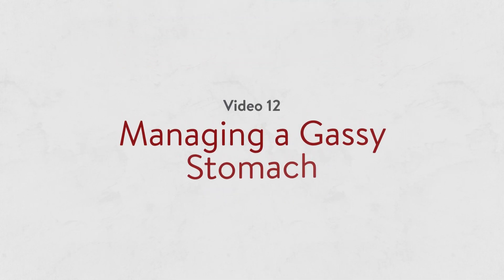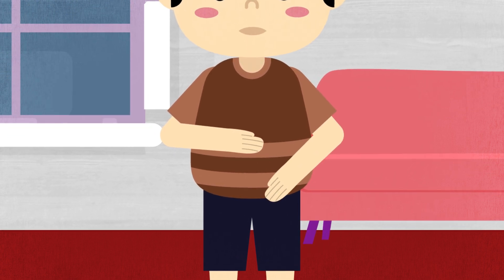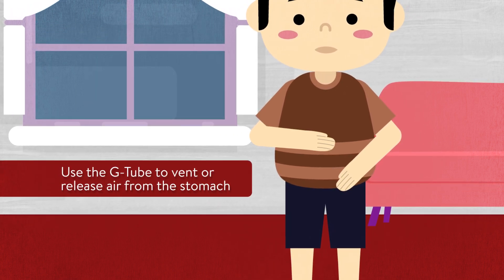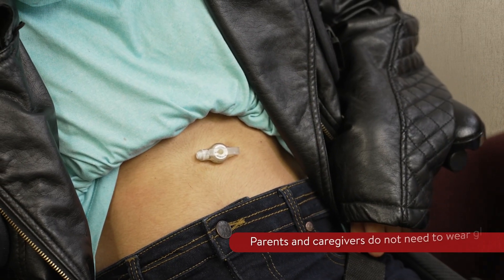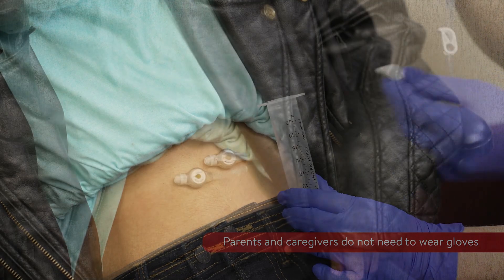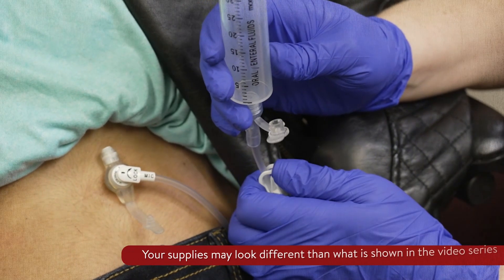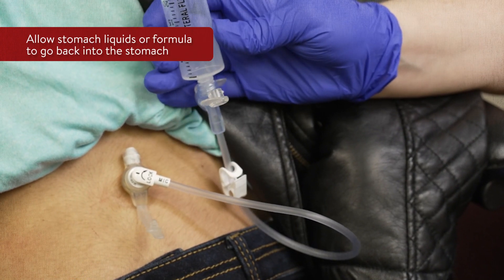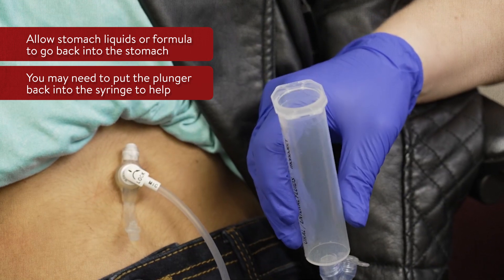G-Tube - Managing a Gassy Stomach - Stanford Medicine Children's Health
Reviews how to remove air or gas in the stomach (vent).